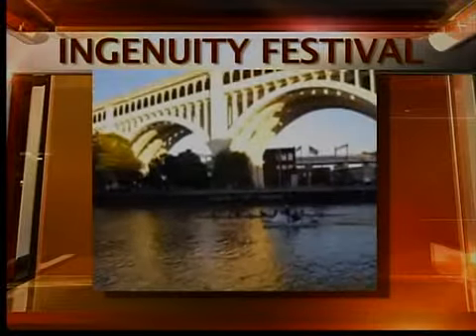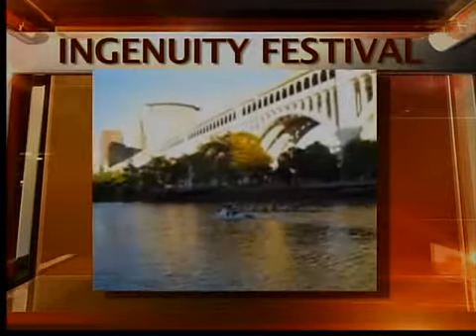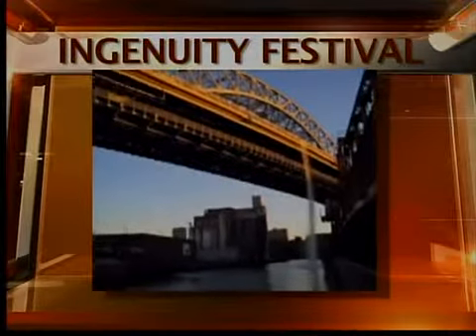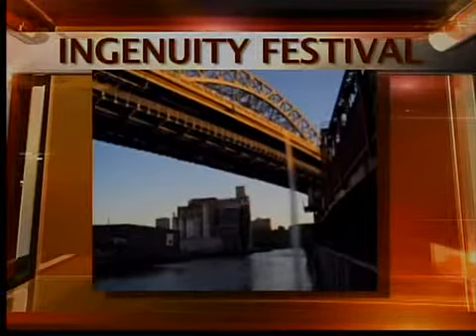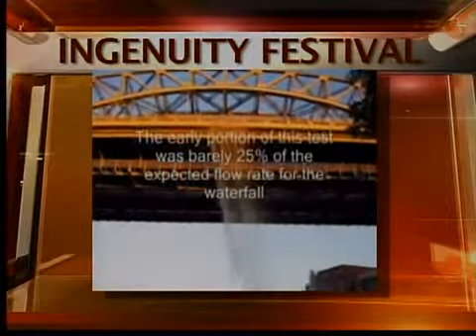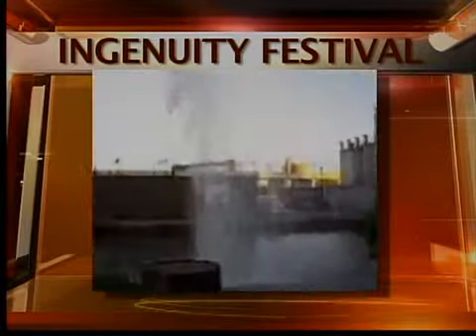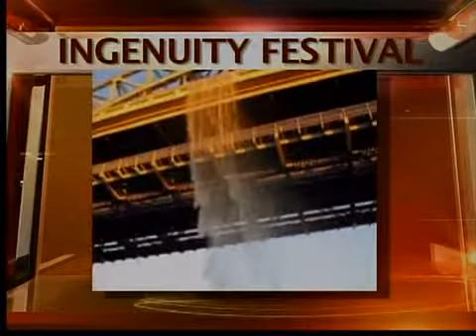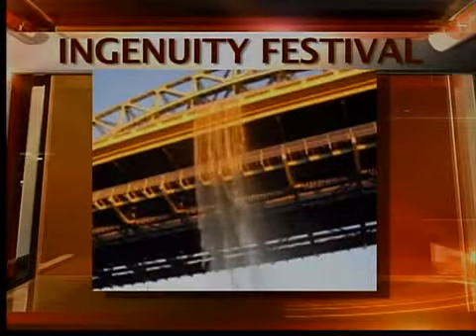Ingenuity Fest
Ingenuity Fest interview with Michael Lehto on Good Morning Cleveland